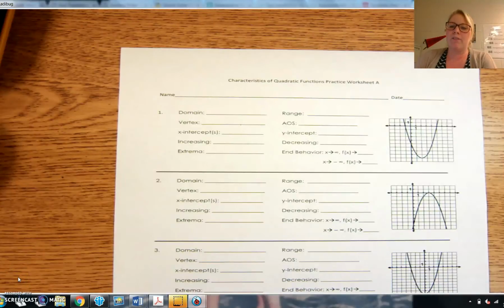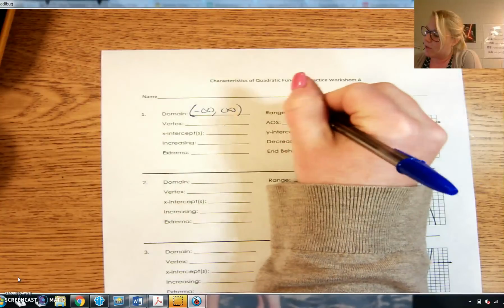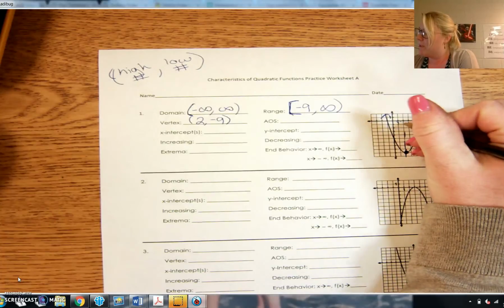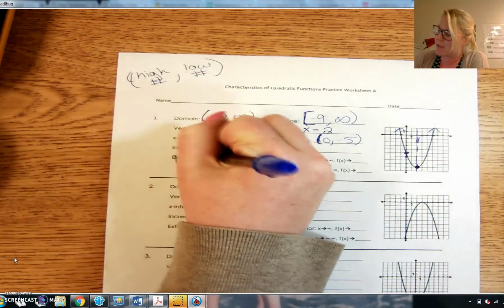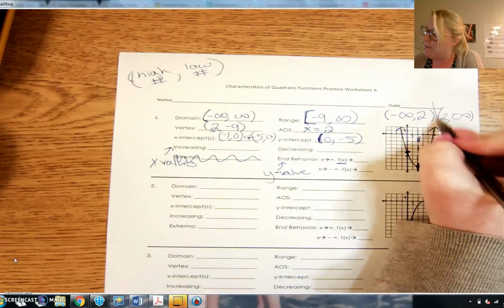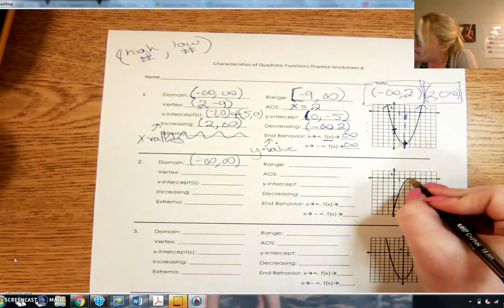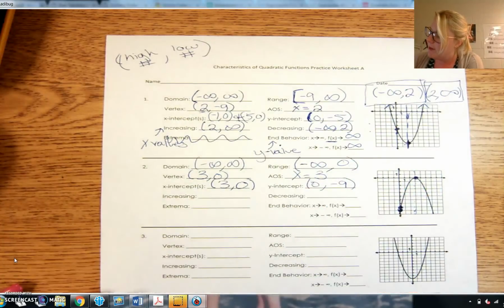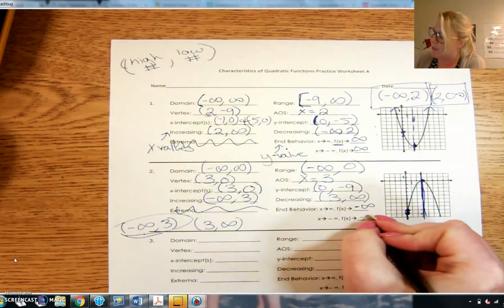Characteristics of a Quadratic Graph